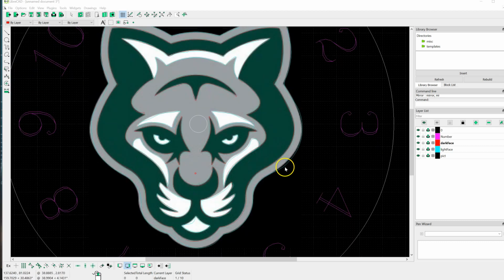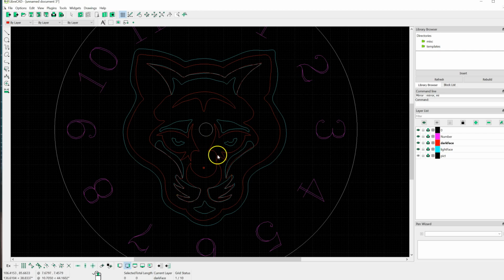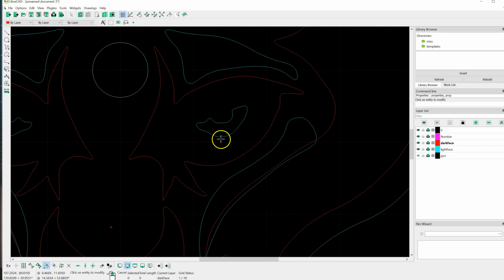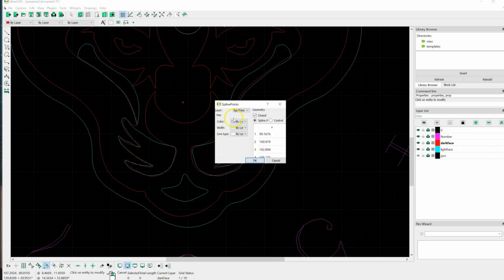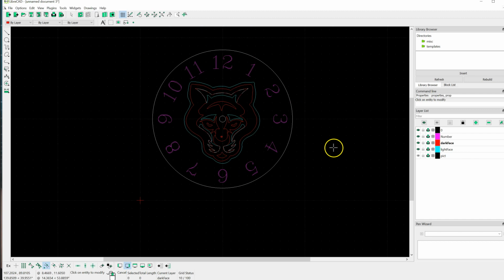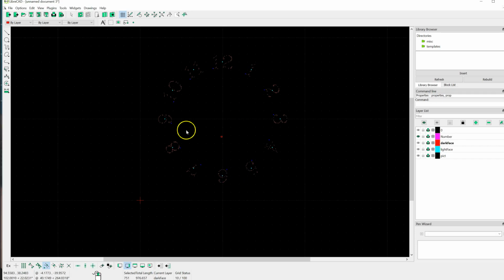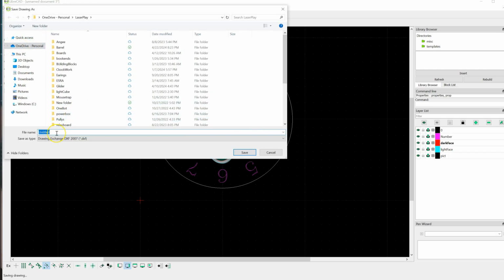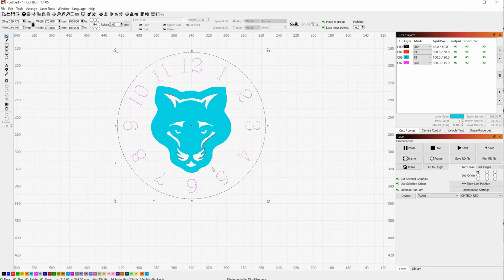Introduction to a laser cut clock with Librecad and Lightburn Part 4